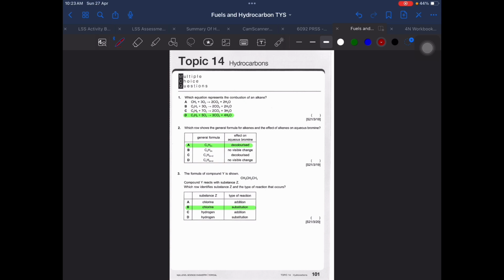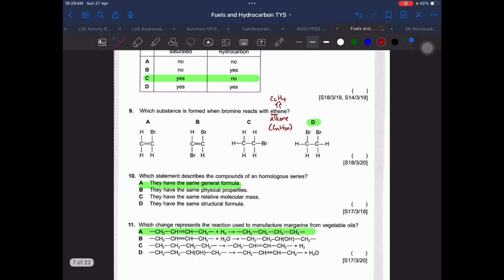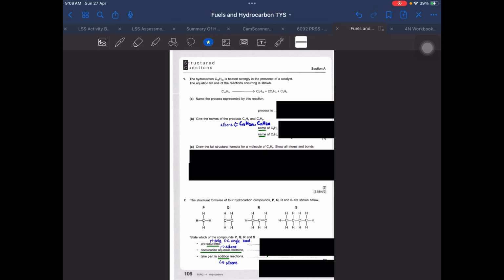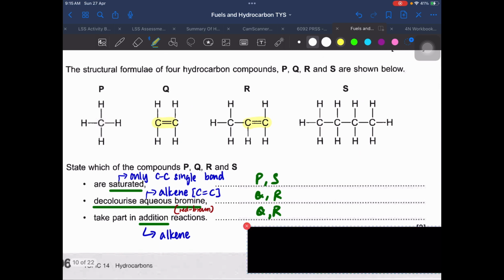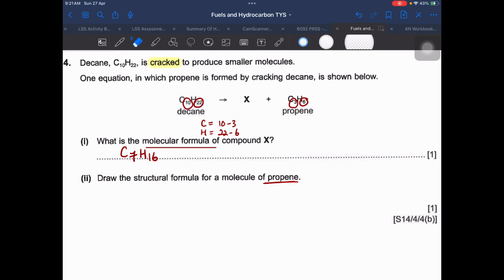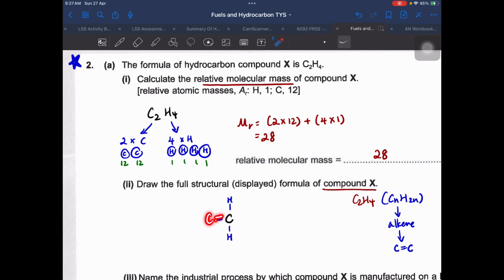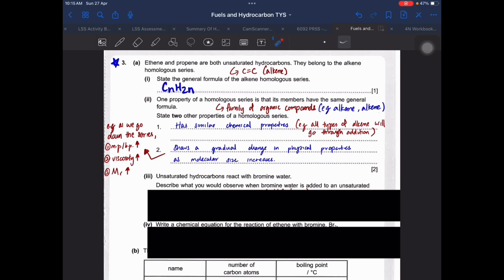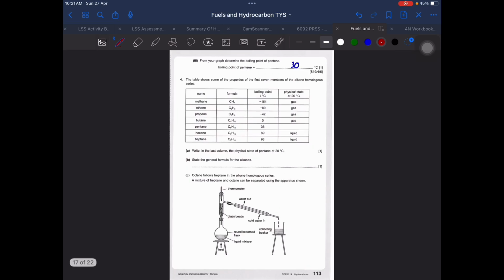[Tutorial] GCE N Level Chemistry (5105) - Hydrocarbons TYS Topic 14